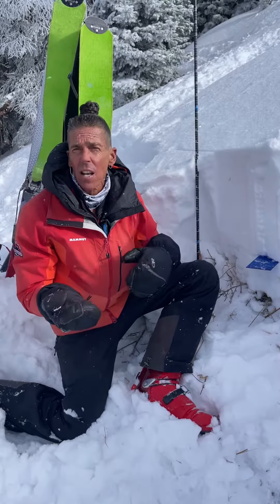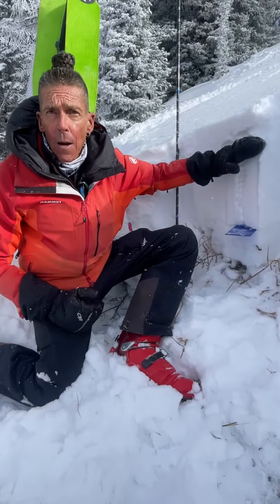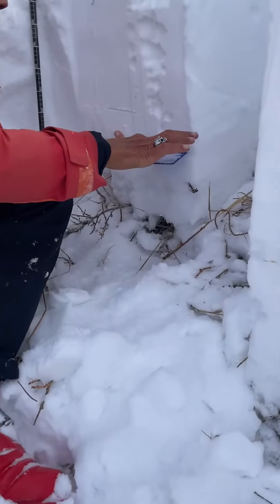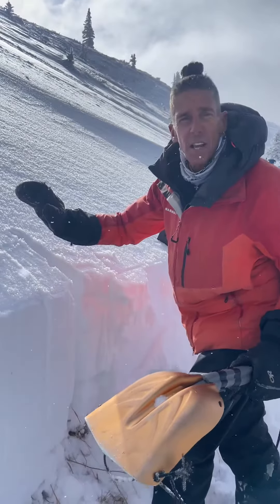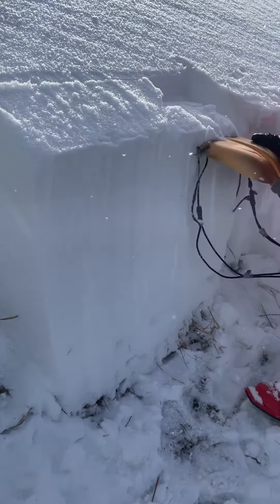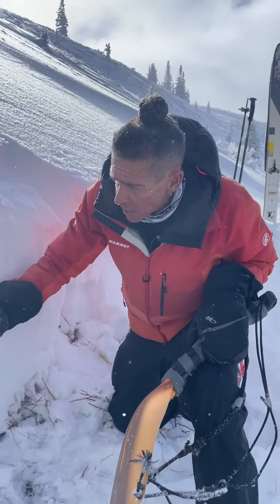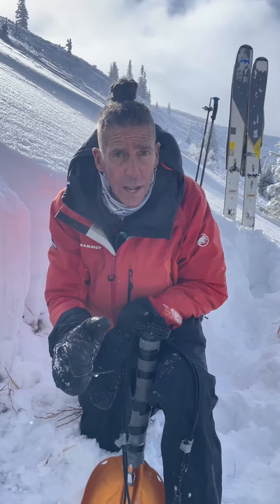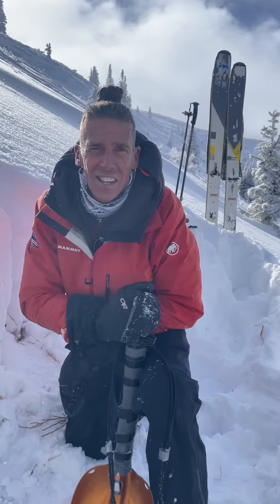Wolf Creek Pit 12 9 23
Snowpit profile from western Uintas